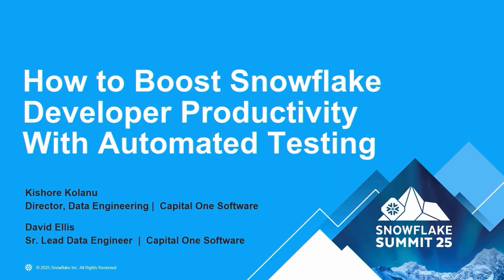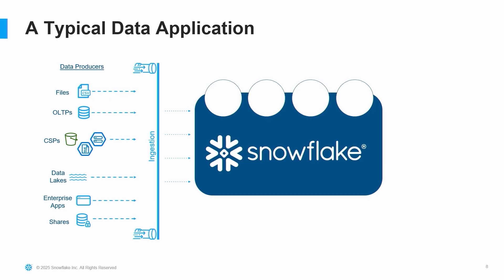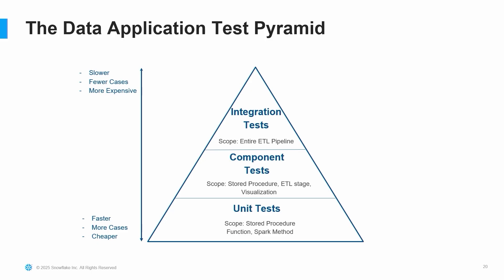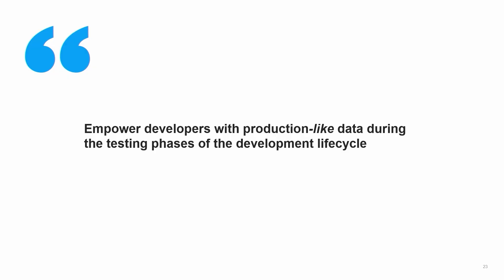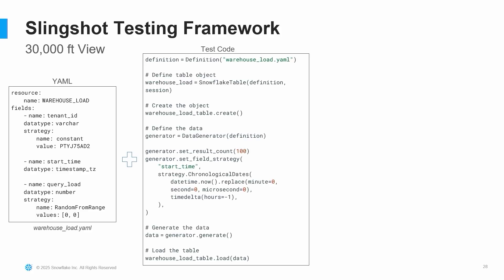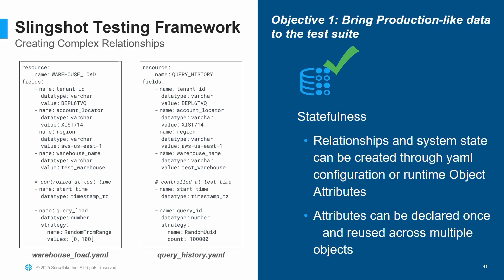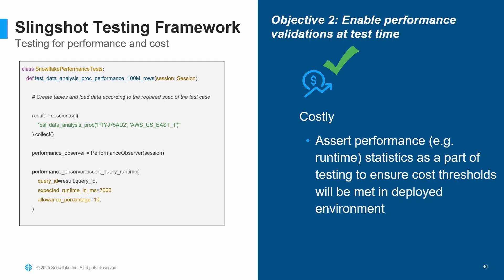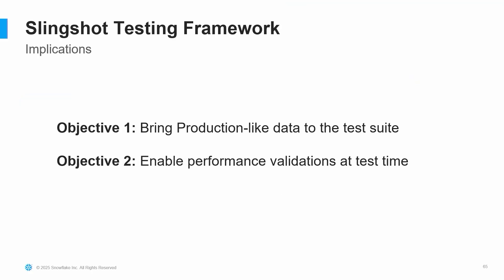How To Boost Developer Productivity With Automated Testing For Stored Procedures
Testing Snowflake objects — particularly stored procedures — can be challenging due to data dependencies, lack of repeatability, and manual processes. By automating test setup and execution and integrating them into a CI pipeline, teams can achieve faster and more thorough testing of Snowflake stored procedures, which can lead to higher-quality code and reduced risk of regressions. In this talk, Capital One Software's Director of Software Engineering Kishore Kolanu and Distinguished Engineer Yudhish Batra share how they built a reusable testing framework to solve these challenges.